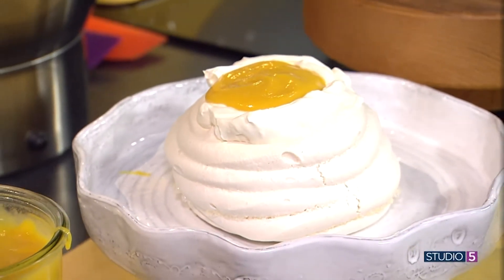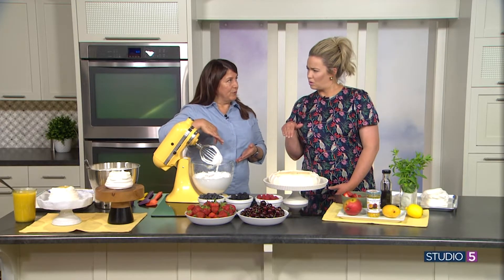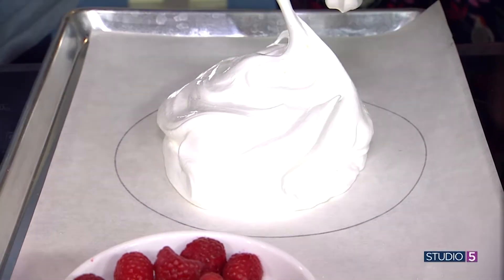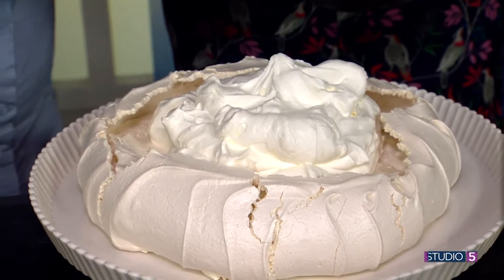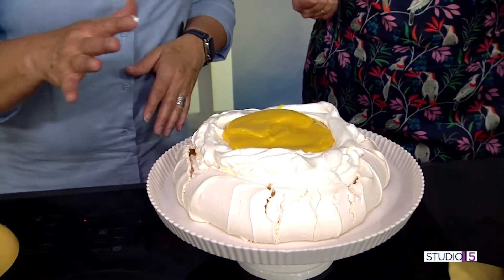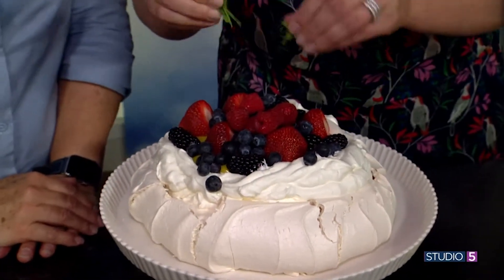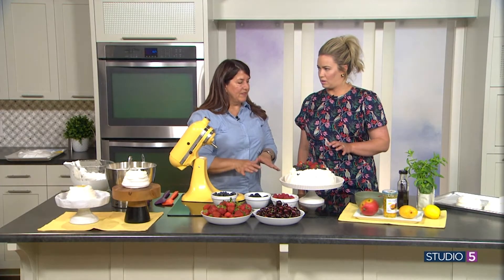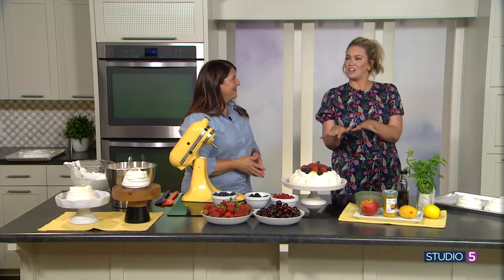Homemade Pavlova With Passionfruit Curd Topping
Pavlova is a meringue-like dessert made from egg whites. It is baked at a low temperature, resulting in a chewy-crisp texture on top, a soft marshmallow texture inside, and a crunchy crisp texture around the edges. Tami Steggell shares her recipe for making homemade pavlova, along with the recipe for a homemade passionfruit curd to go on top! Passionfruit is a tropical flavor that is delicious paired with desserts. Tami suggests trying your local Asian market to find fresh passionfruit to top your homemade pavlova.

For more recipes from Tami, you can follow her on Instagram at @BiteMeIndustries.